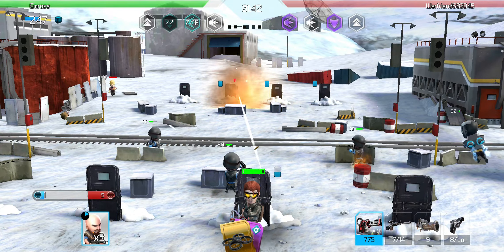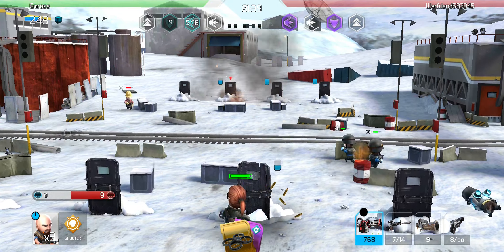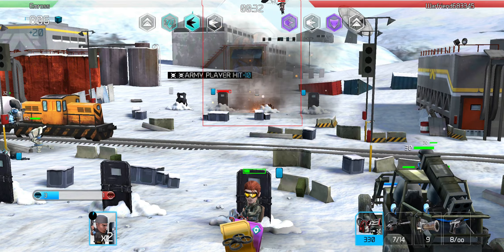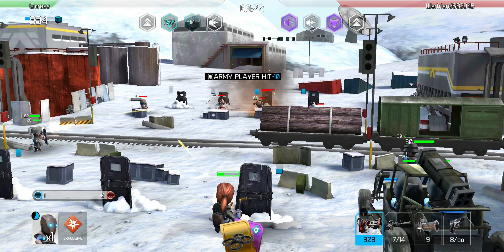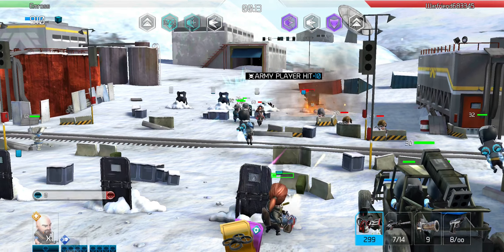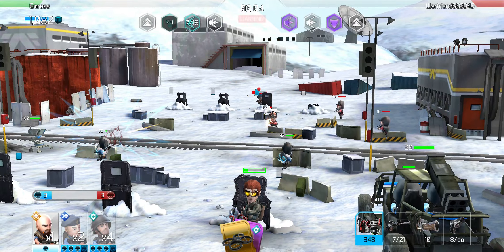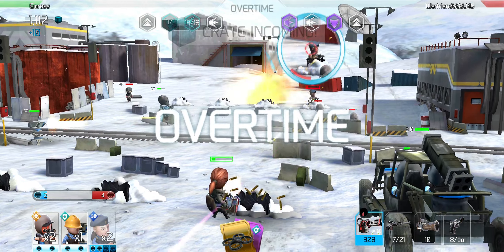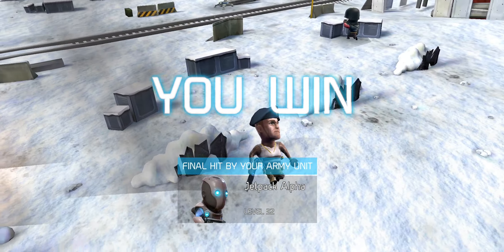Warfriends MiniGun is it worth buying??